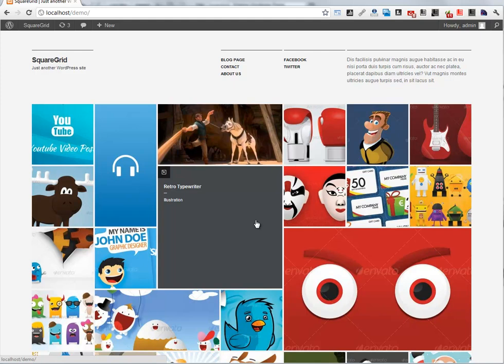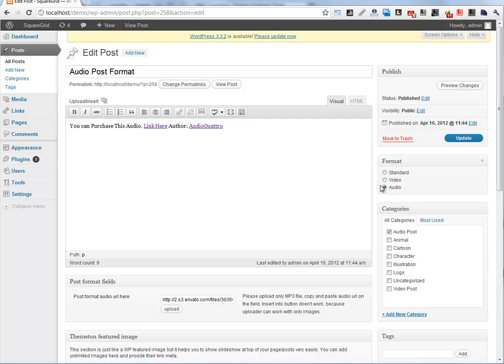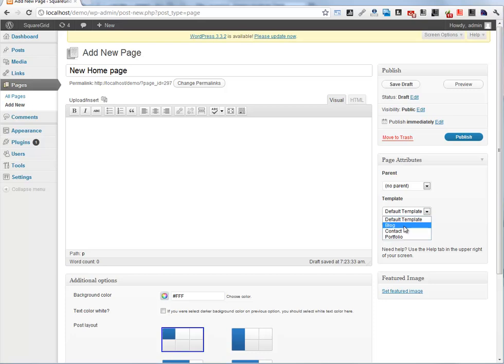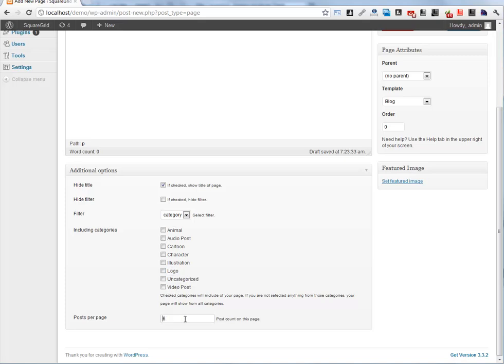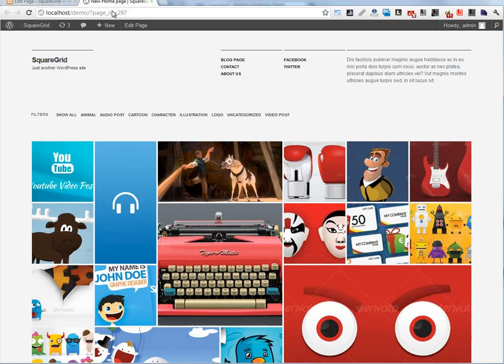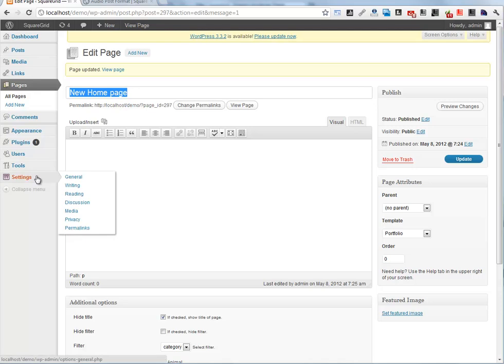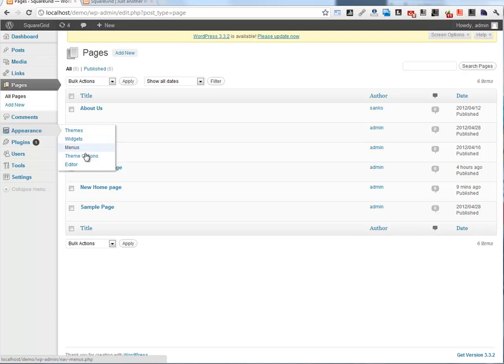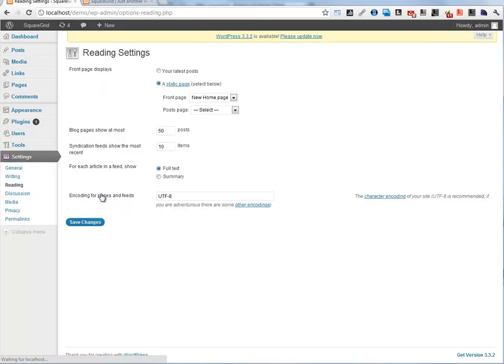Home page setting of the SquareGrid theme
Creating page and selecting it by home on the SquareGrid theme